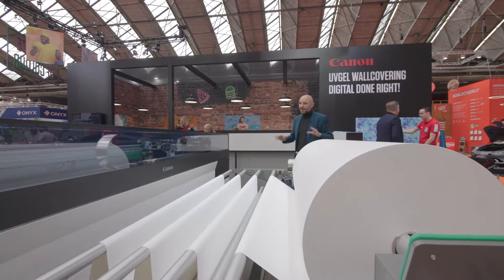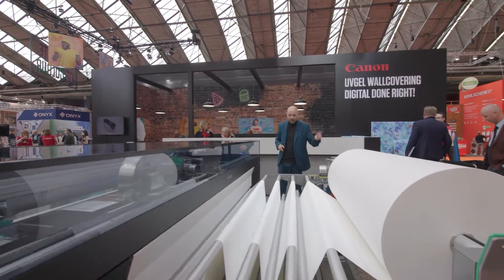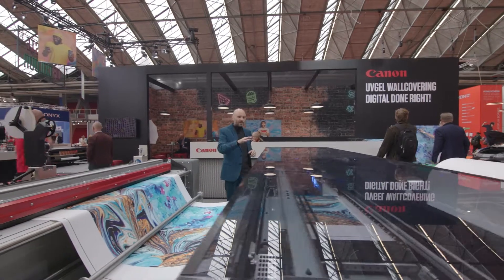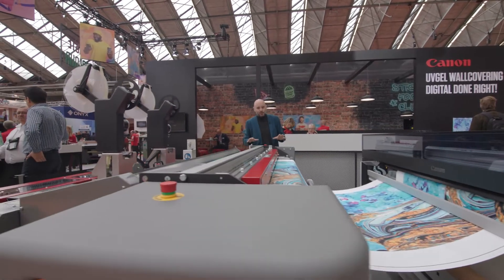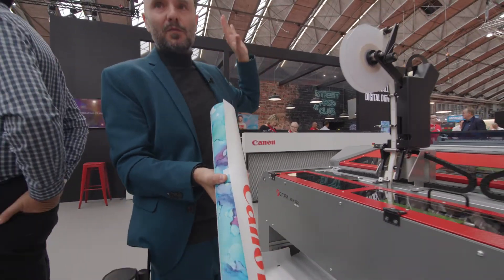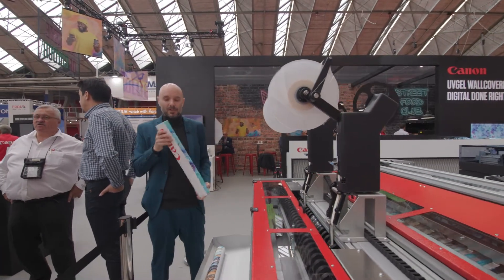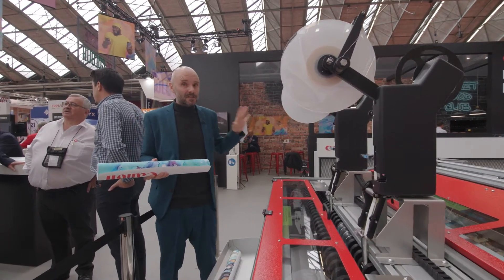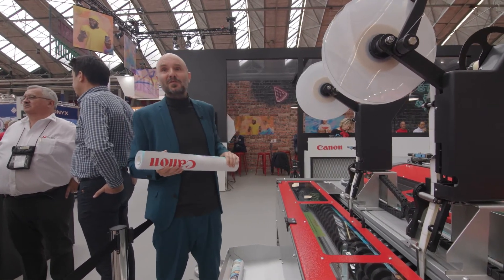UVgel Wallpaper Factory in a nutshell - mass-customised automated wallpaper production the right way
Kris Walewijns shows the UVgel Wallpaper Factory at FESPA 2021. A fully modular solution for mass-customised automated wallpaper production.. UVgel technology, which is at the core of our Colorado roll-to- roll printers, is a perfect ﬁt for printing wallpaper, among other applications. It delivers the productivity, quality, speed, and versatility which today’s wallcoverings market demands.